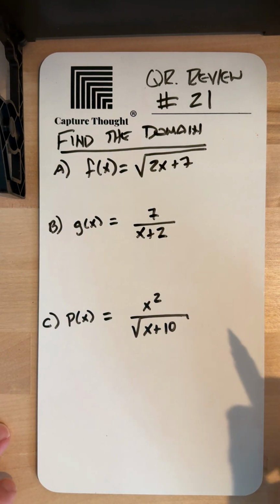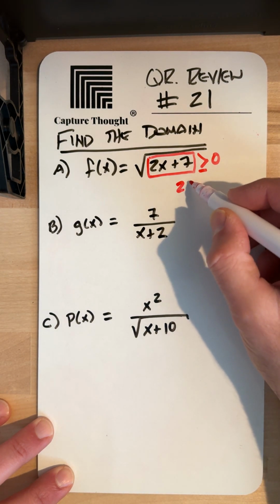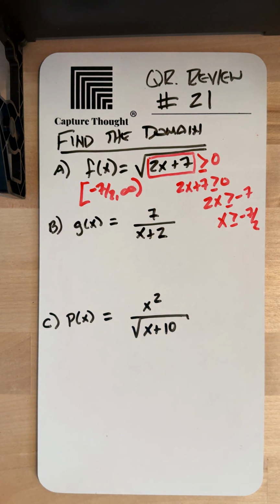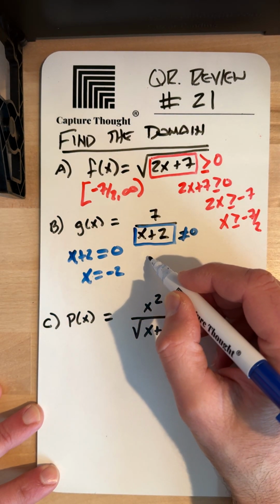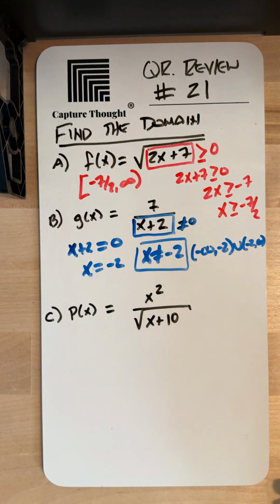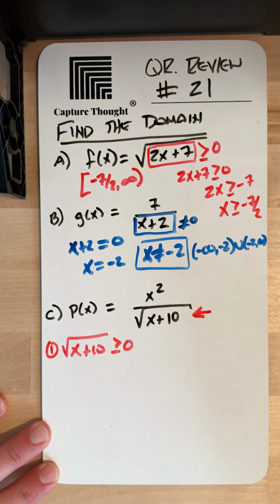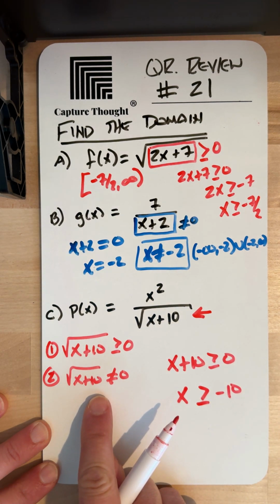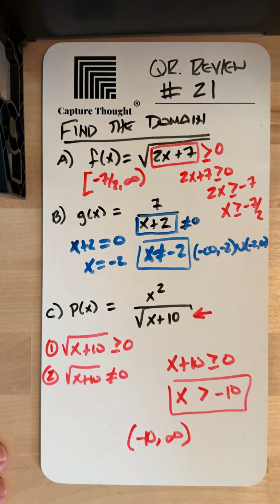COCC QR Final Review 21